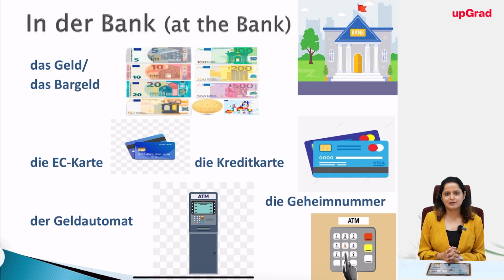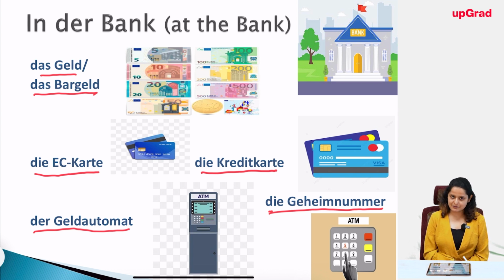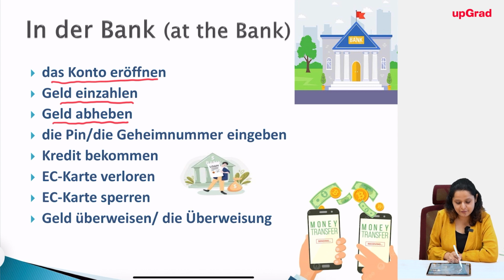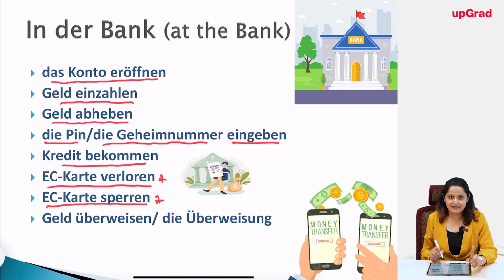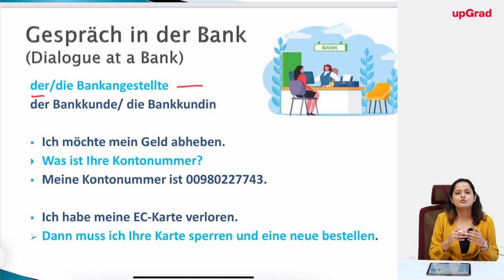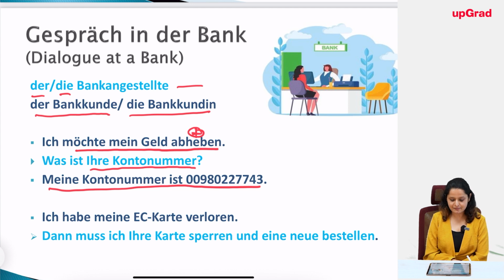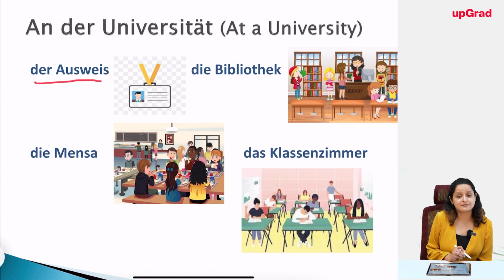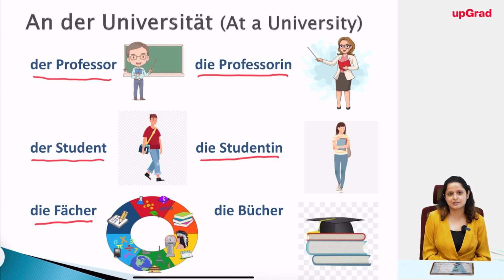Learning German Chapter 13 | Essential Banking and University Vocabulary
In Chapter 13 of our German language series, we explore key vocabulary and phrases related to banking and university life. Whether you need to navigate financial transactions at a bank or find your way around a university, this chapter will equip you with the essential German terms and phrases. Learn how to manage basic banking needs, such as opening an account or withdrawing money, and discover useful words for university settings, including terms for professors, students, and more.

Timestamps:
00:07 - Introduction to Banking Vocabulary
01:00 - Common Banking Terms: Money, Card, ATM, and PIN
02:53 - Actions in Banking: Deposits, Withdrawals, and Transfers
05:04 - What to Do If You Lose Your Bank Card
07:00 - Key University Vocabulary: ID, Library, Canteen, and Classroom
09:00 - University Roles and Subjects: Professors, Students, and Courses